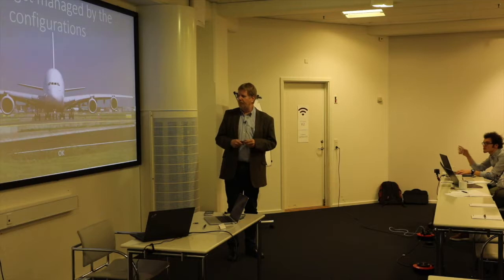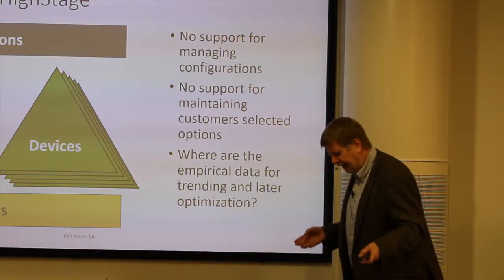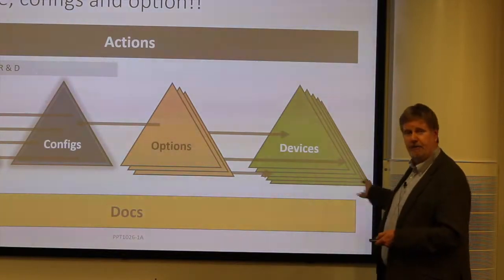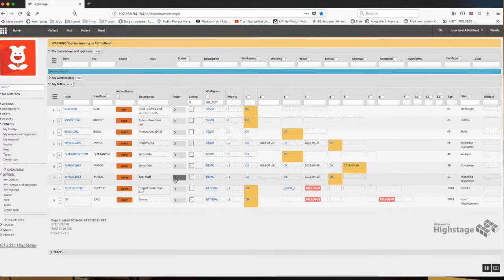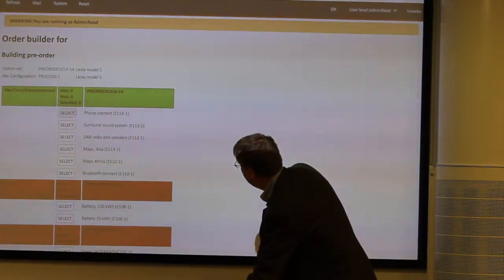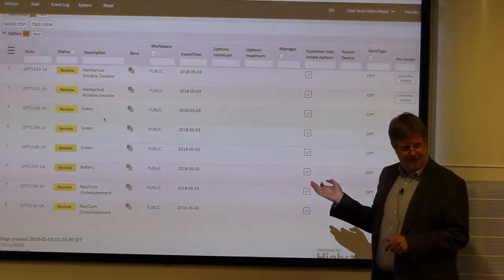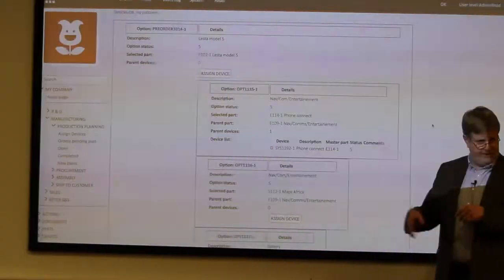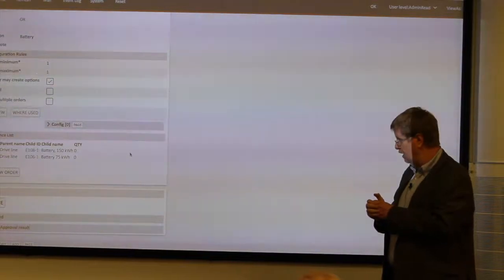Configs and Options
How to use configurations and options of your product designs and deliveries in HighStage